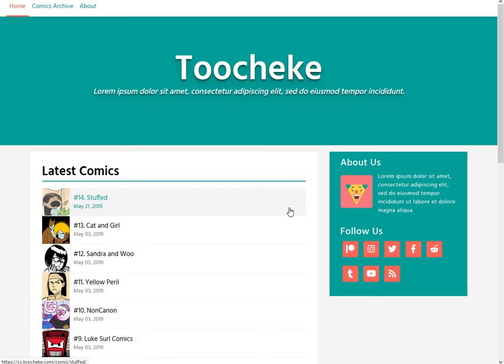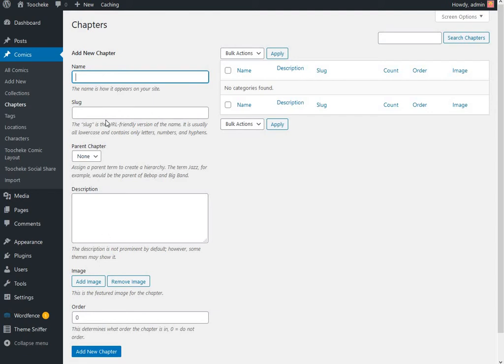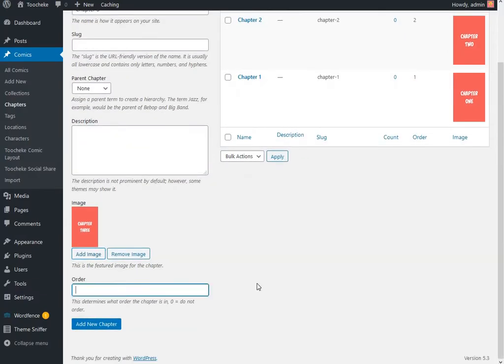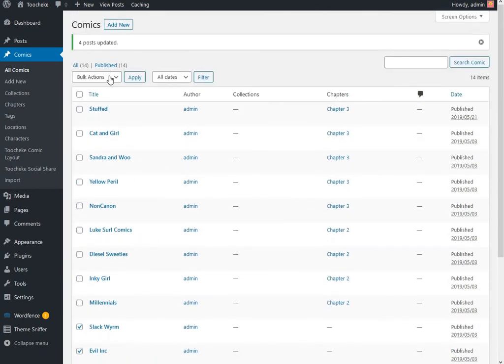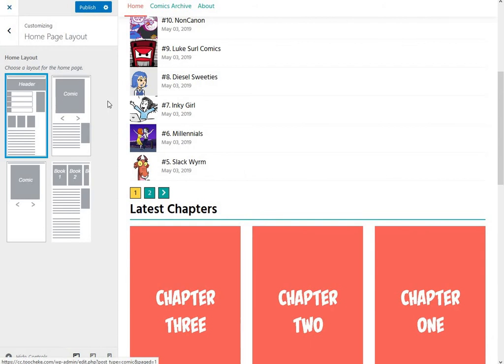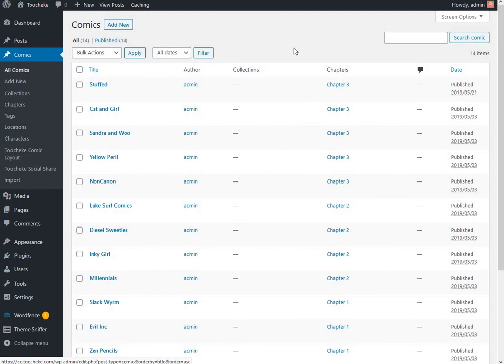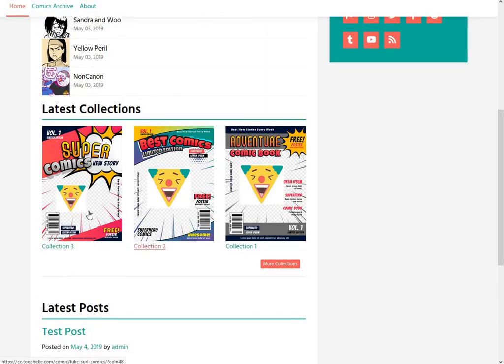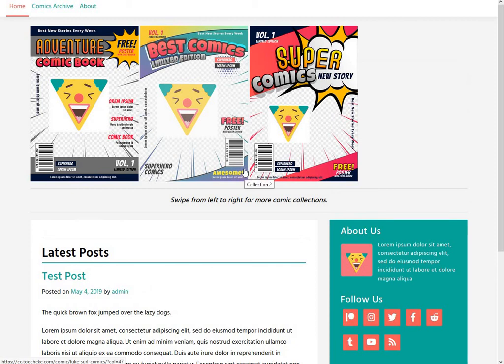How to Categorize Your Webcomics With Wordpress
How to categorize your webcomics into collections and chapters on your WordPress website using the Toocheke theme